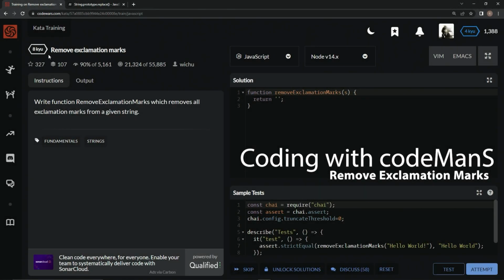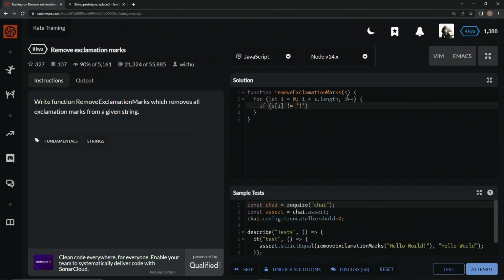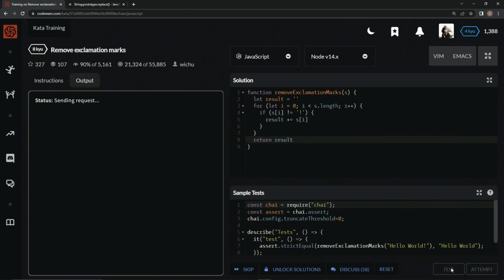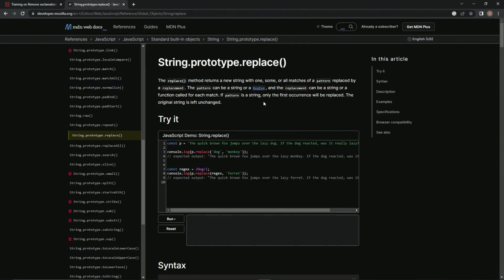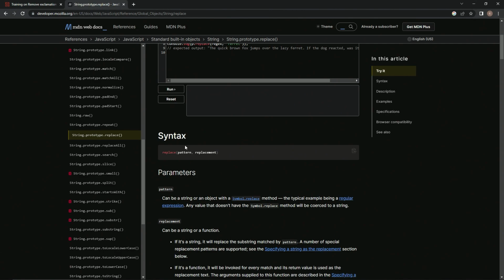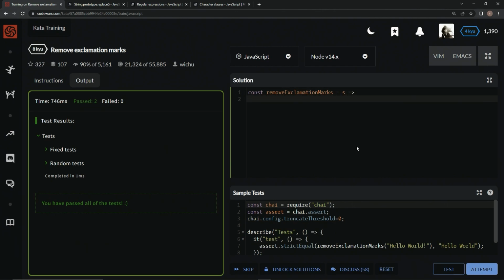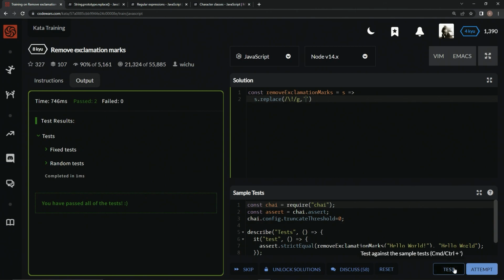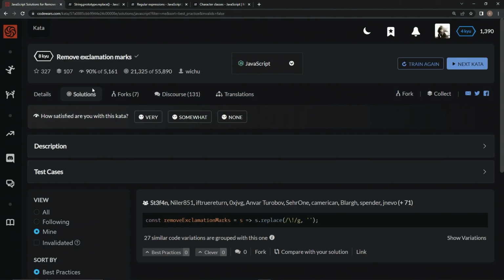Codewars 8 kyu Remove Exclamation Marks Javascript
this one uses a for loop, the replace() method, and some regex